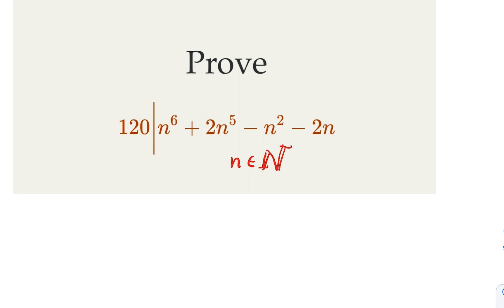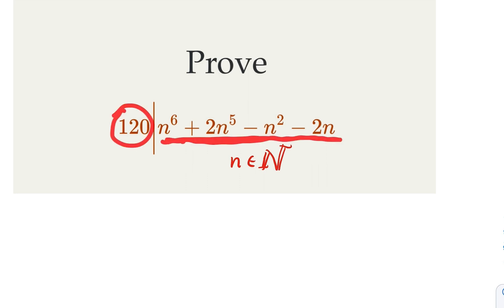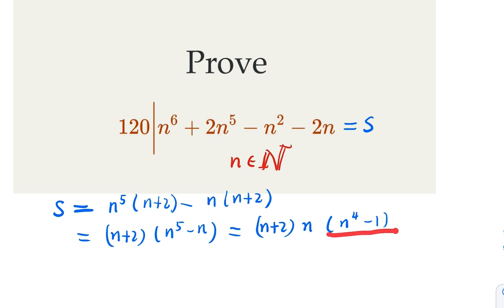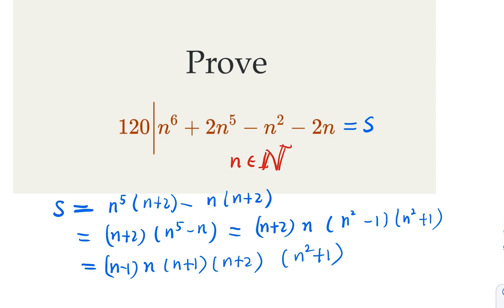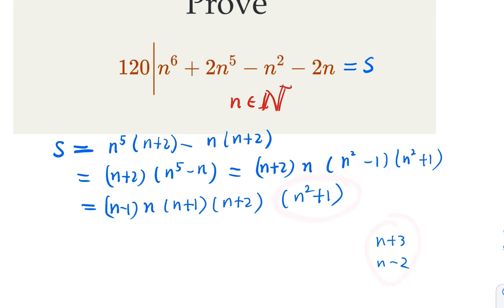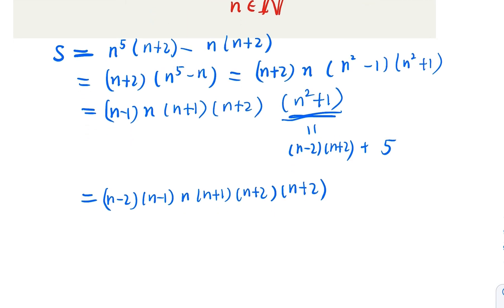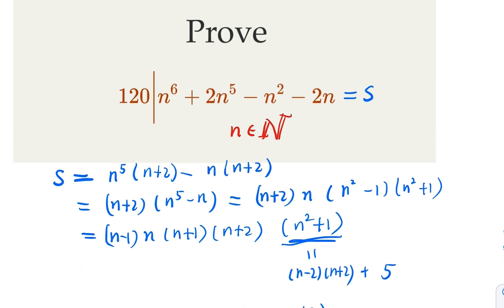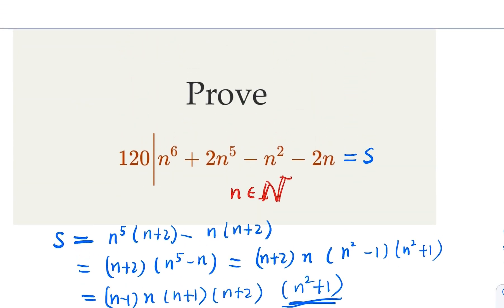Prove that an expression in natural number n is a multiple of 5 factorial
The proof will use the fact that the product of n consecutive integers is divisible by n factorial.

We prove that 120 divides n^6+2n^5-n^2-2n when n is a positive integer.